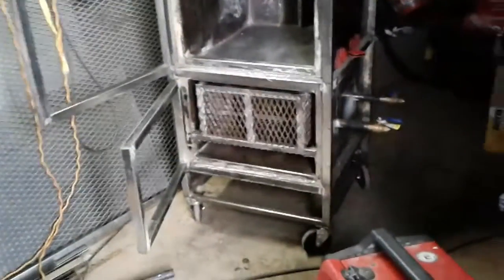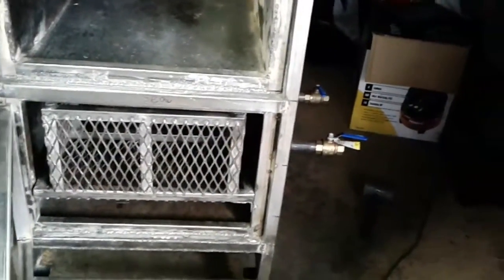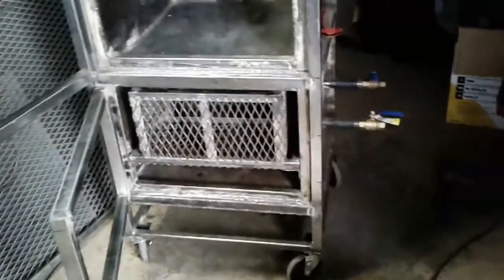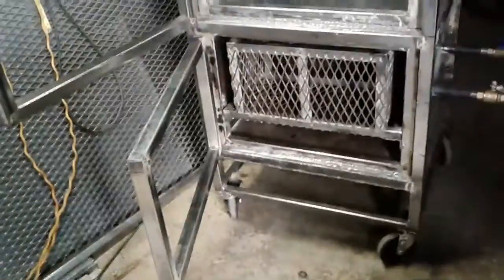Vertical insulated reverse flow smoker